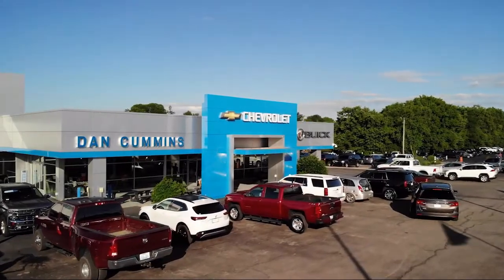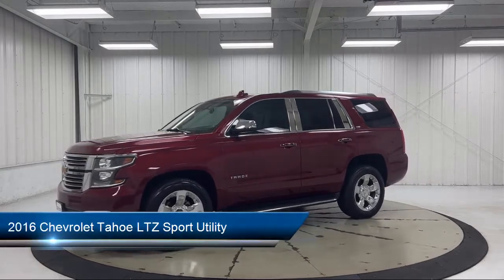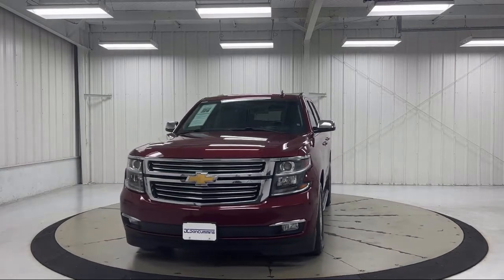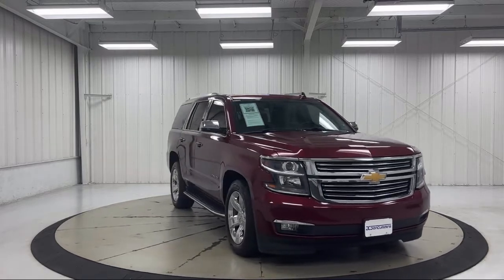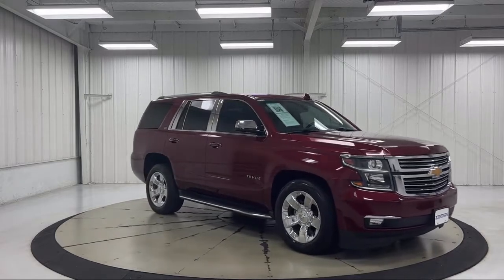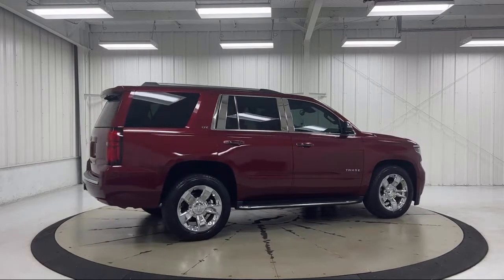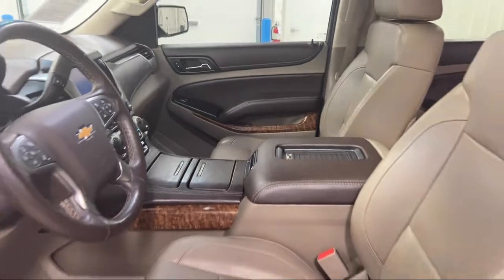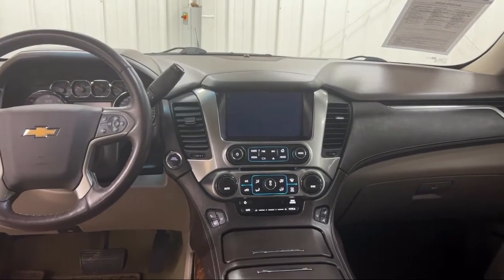2016 Chevrolet Tahoe LTZ Sport Utility Paris Lexington Winchester Nicholasville Louisville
2016 Chevrolet Tahoe LTZ Sport Utility Stock Number: 54672A Vin:1GNSKCKC7GR203914.
1020 M L K Jr Blvd